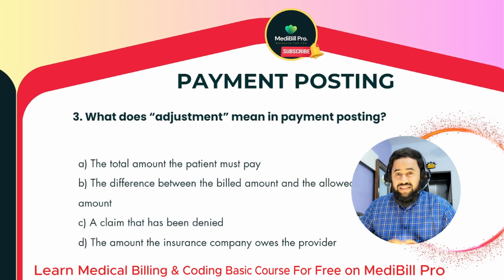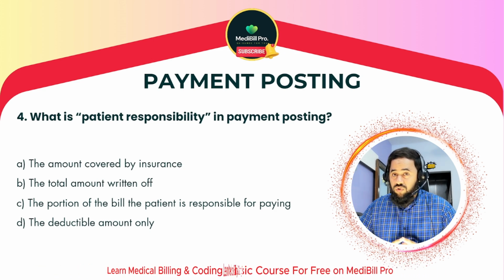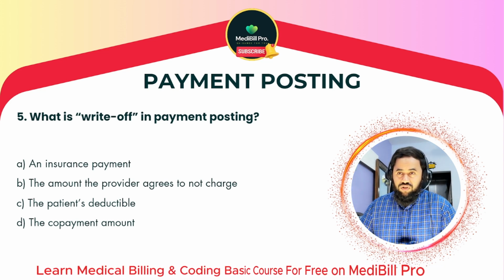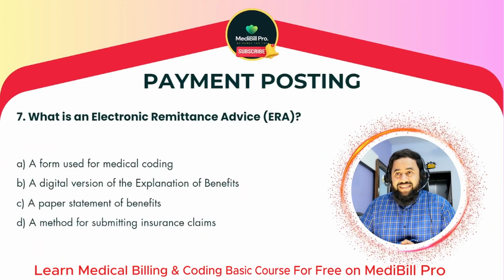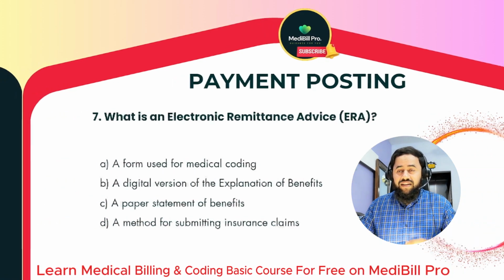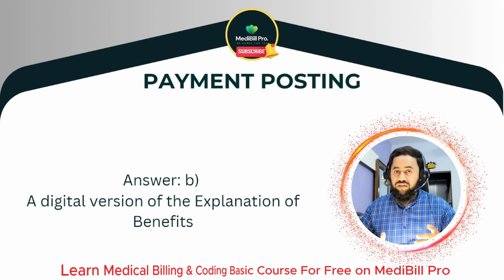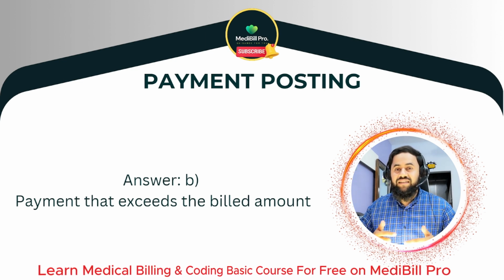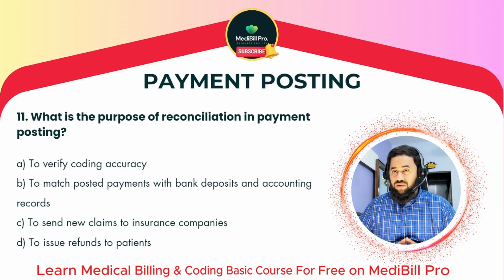Interview Questions & Answers in Medical Billing for Freshers | Payment Positng Q&A | EOB & ERA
Are you a fresher preparing for an interview in the medical billing field? In this video, we cover the top interview questions and answers for Payment Posting, Explanation of Benefits (EOB), and Electronic Remittance Advice (ERA). Learn the key concepts, practical scenarios, and tips for understanding payment posting, interpreting EOBs and ERAs, and resolving claim issues. Whether you're new to medical billing or looking to boost your interview readiness, this video will provide valuable insights to help you succeed!